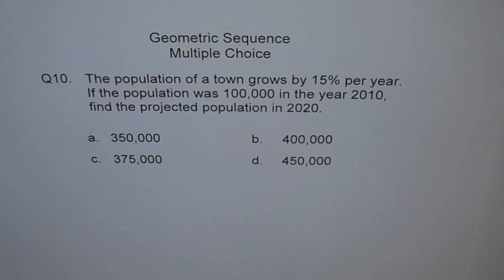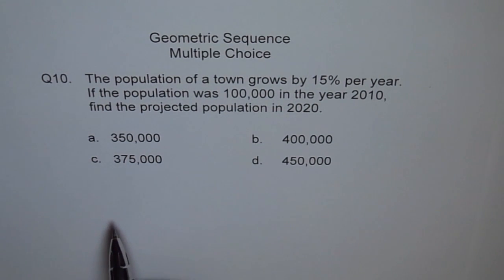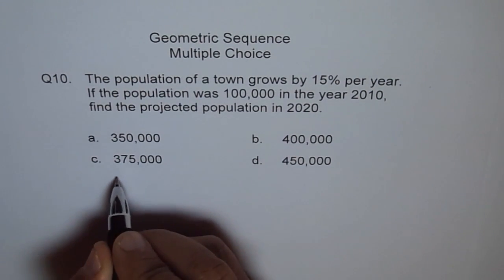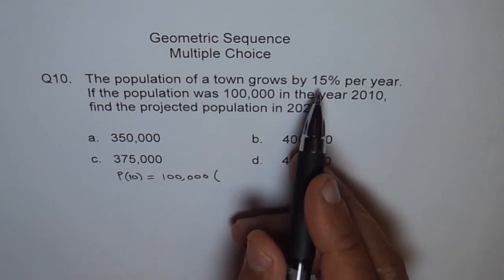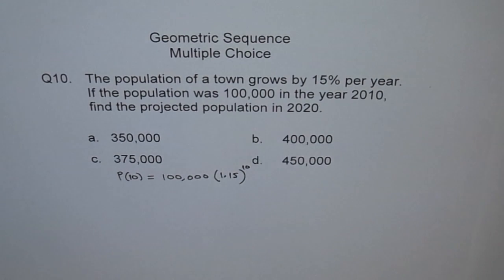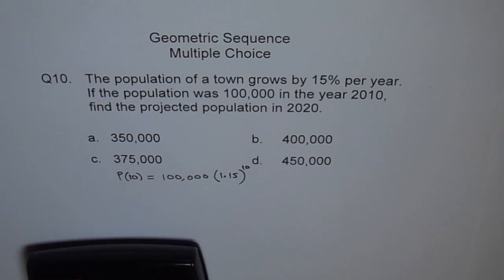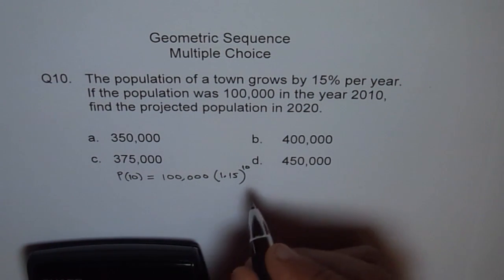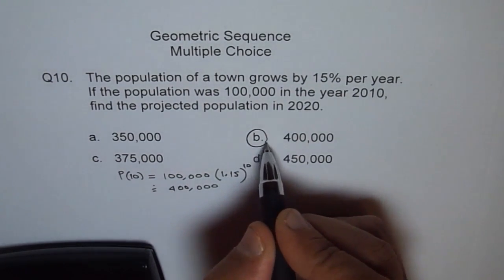Geometric Sequence Population Growth Q10 MCR3U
Application problem to estimate the population after 10 years.